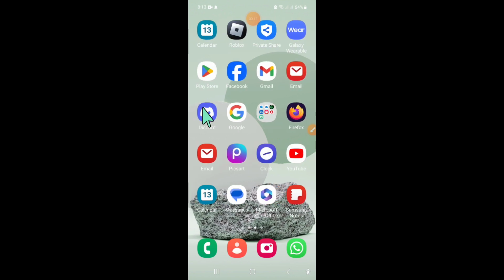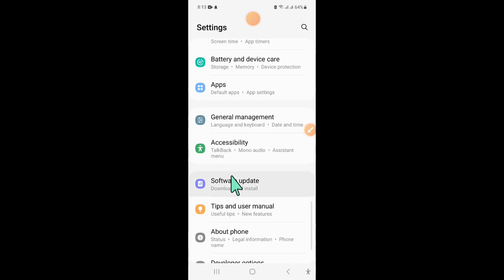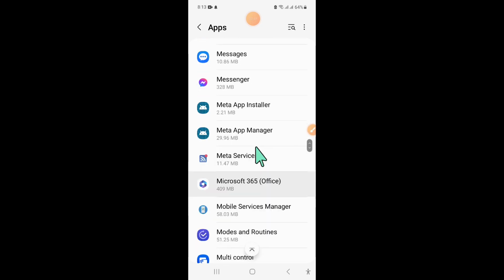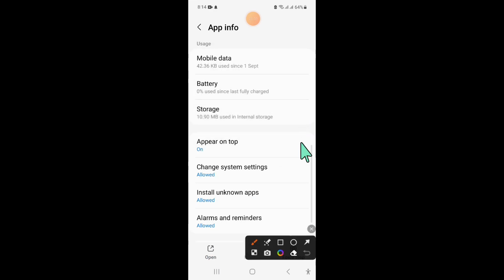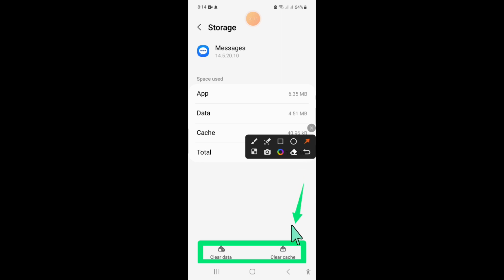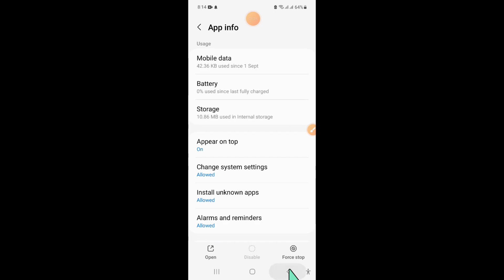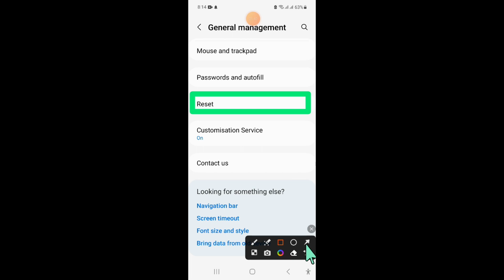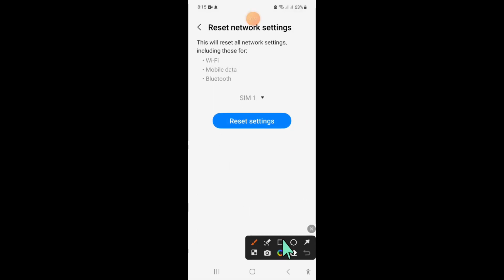How to Fix If Voicemail Notifications Won't Go Away Samsung Galaxy A25